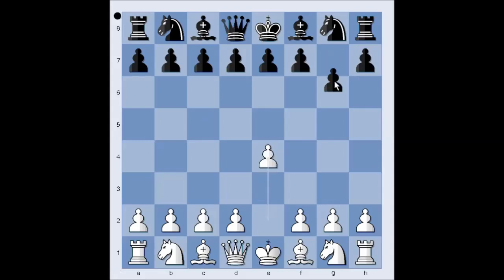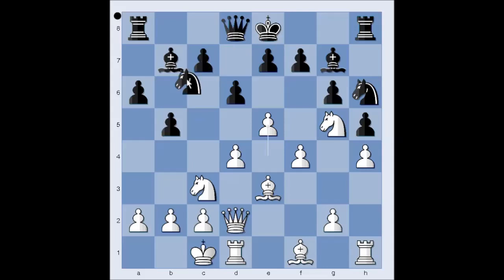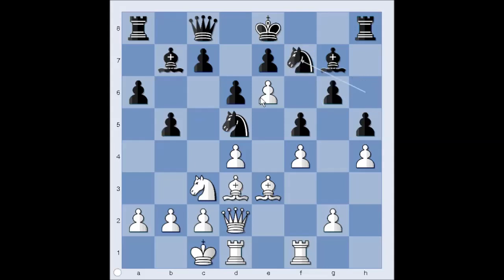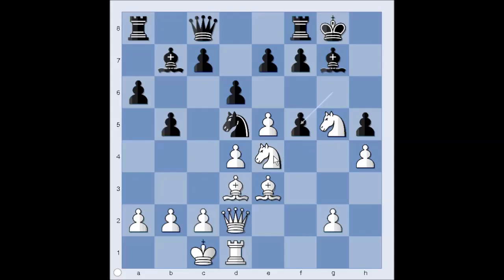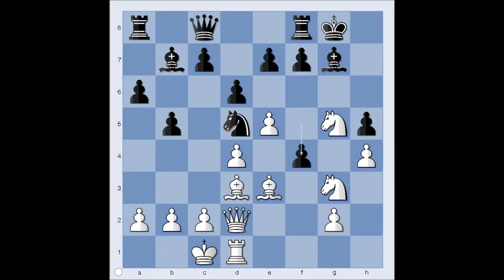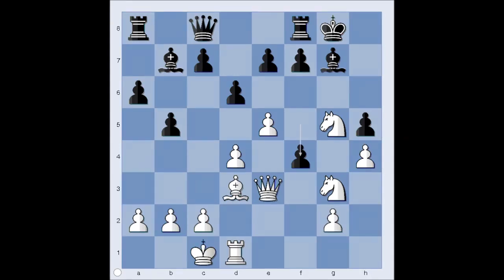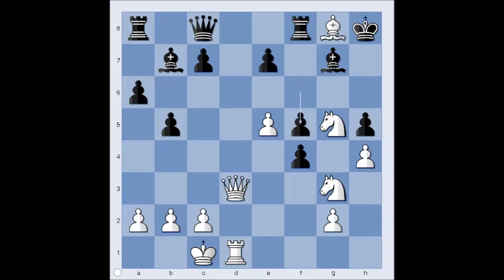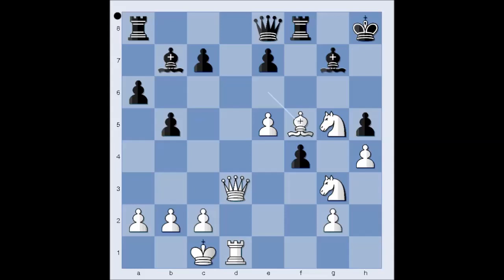World Chess Team Championship 2011: Ganguly vs Svidler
Surya Shekhar Ganguly (2627) - Peter Svidler (2739) [B06]
World Chess Team Championship Ningbo CHINA (9), 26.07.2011
 Pirc Defense(B07) .
1.e4 g6 2.d4 Bg7 3.Nc3 d6 4.Be3 a6 5.Qd2 Nd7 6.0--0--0 b5 7.h4 h6 8.f4 h5 9.Nf3 Bb7 10.Ng5 Nh6 11.e5 Nb6 12.Bd3 Qc8 13.Rhf1 Nd5 14.Nce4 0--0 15.f5 Nxf5 16.Rxf5 gxf5 17.Ng3 Nxe3 18.Qxe3 f4 19.Bh7+ Kh8 20.Qd3 dxe5 21.dxe5 f6 22.Bg8 f5 23.Be6 Qe8 24.Bxf5 1--0